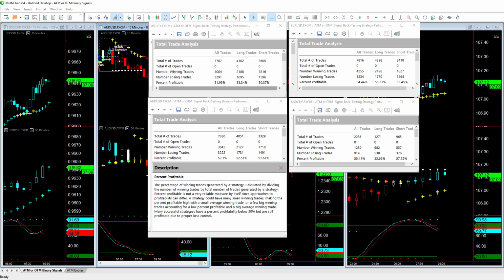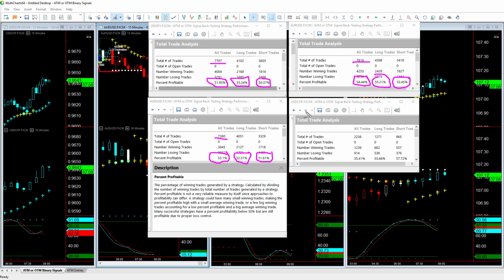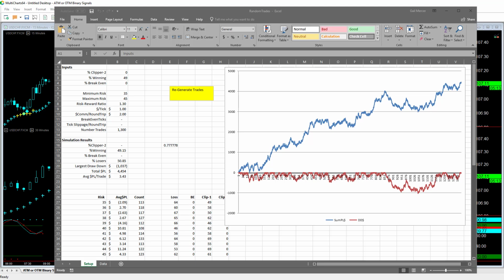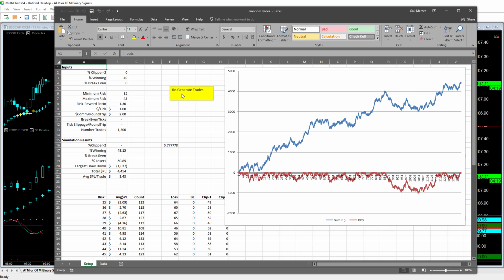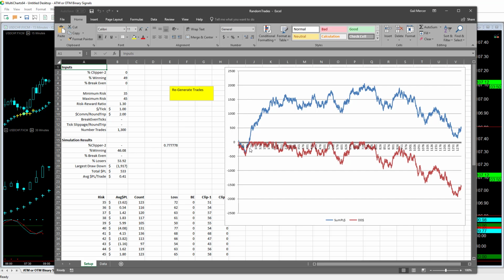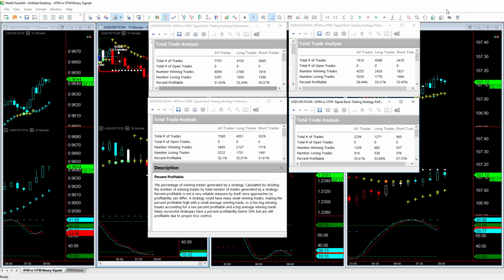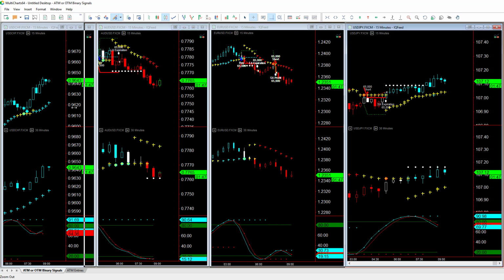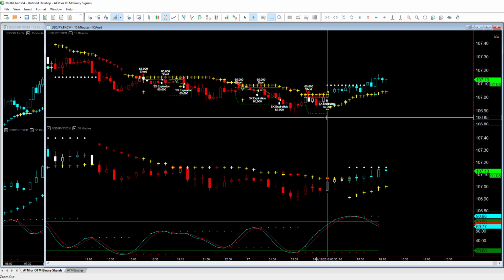Trading Binary Signals - Strategy Reports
In this video, Gail Mercer, founder of TradersHelpDesk, shows the Strategy Performance Reports for each of the binary signals currencies (limited to currencies that have a small strike width now).  As you can see, the winning percentage on each of the currencies is greater than 50% so a risk to reward of $1 : $1.30 is important (meaning limiting your risk to between $35 and $45).

CFTC RULE 4.41 – HYPOTHETICAL OR SIMULATED PERFORMANCE RESULTS HAVE CERTAIN LIMITATIONS. UNLIKE AN ACTUAL PERFORMANCE RECORD, SIMULATED RESULTS DO NOT REPRESENT ACTUAL TRADING. ALSO, SINCE THE TRADES HAVE NOT BEEN EXECUTED, THE RESULTS MAY HAVE UNDER-OR-OVER COMPENSATED FOR THE IMPACT, IF ANY, OF CERTAIN MARKET FACTORS, SUCH AS LACK OF LIQUIDITY. NO REPRESENTATION IS BEING MADE THAT ANY ACCOUNT WILL OR IS LIKELY TO ACHIEVE PROFIT OR LOSSES SIMILAR TO THOSE SHOWN.